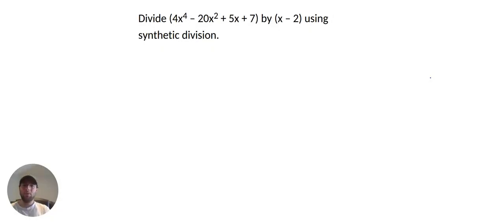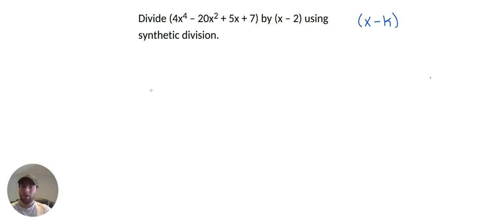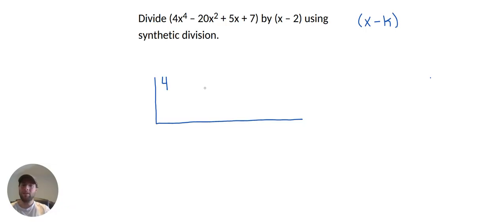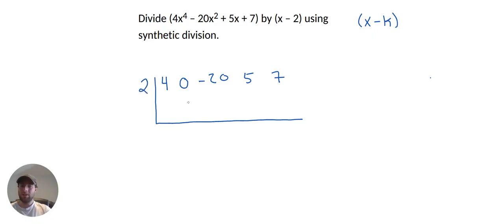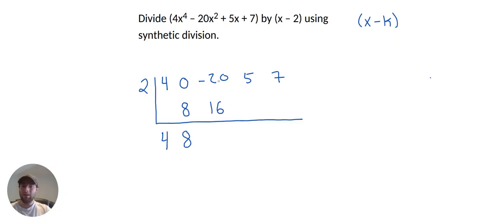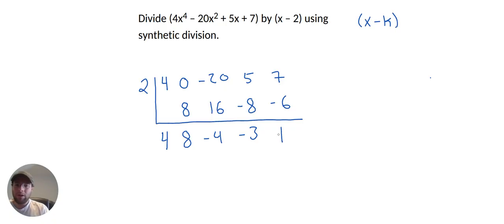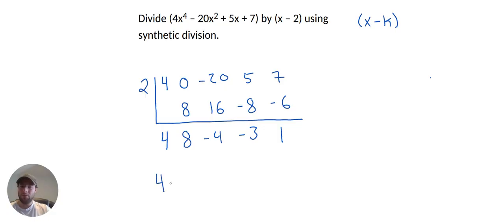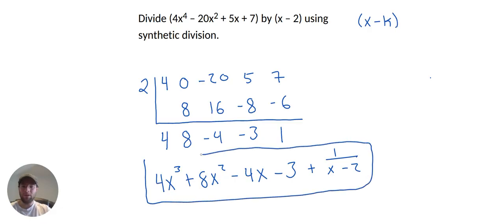Dividing Polynomials Using Synthetic Division - Algebra Explained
In this video, I cover the following problem: Divide (4x^4 - 20x^2 + 5x + 7) by (x - 2) using synthetic division.